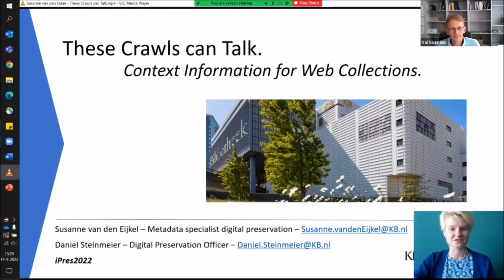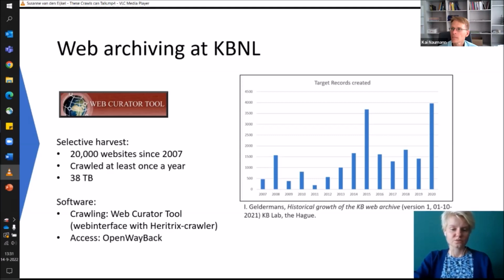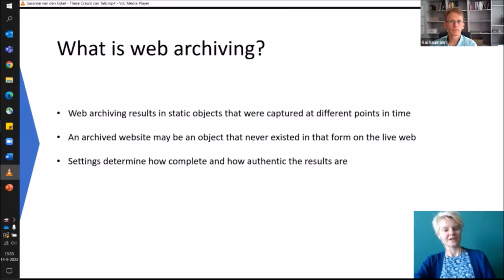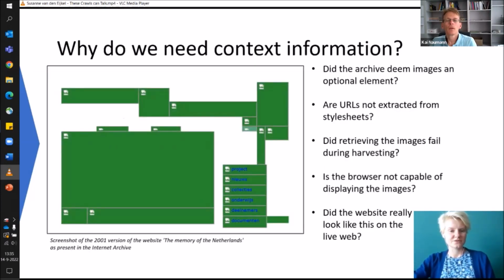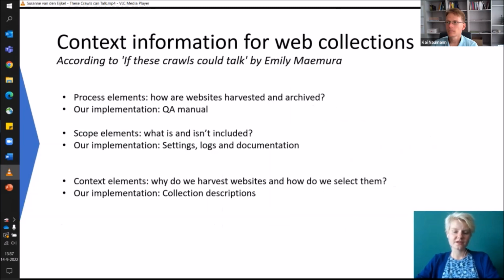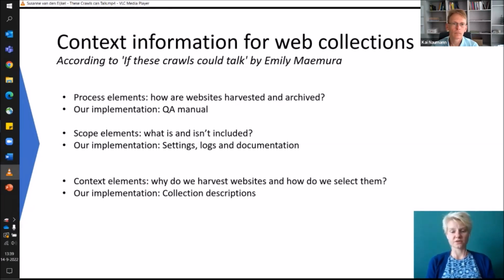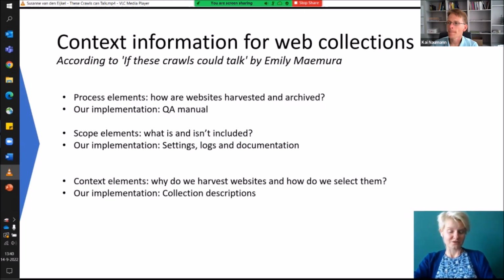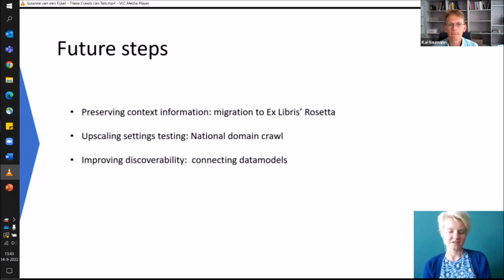iPres 2022 - Short Paper 366: These Crawls can Talk. Context Information for Web Collections.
These Crawls can Talk. Context Information for Web Collections.
Susanne van den Eijkel, Daniel Steinmeier